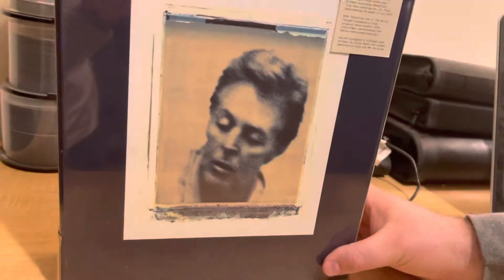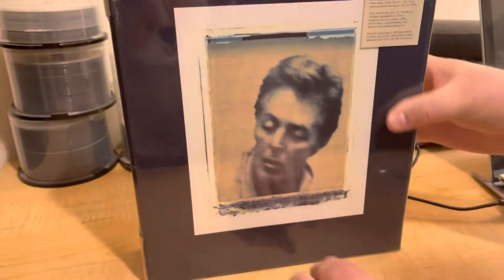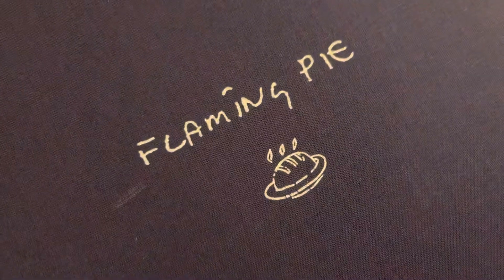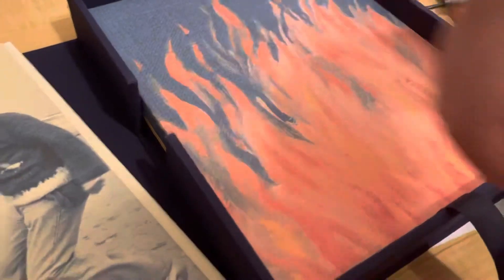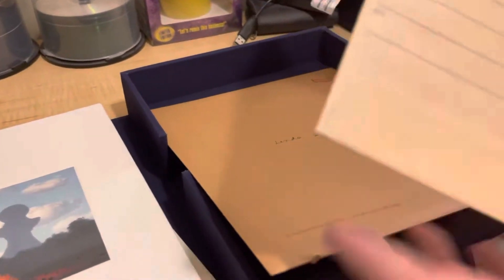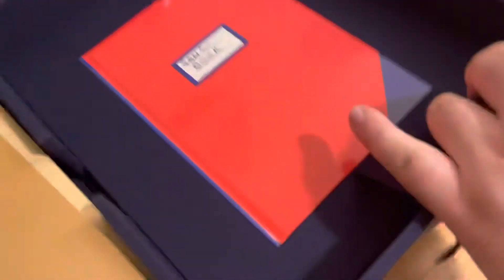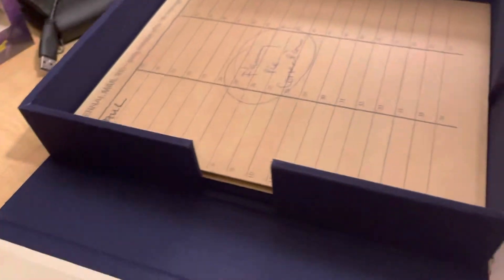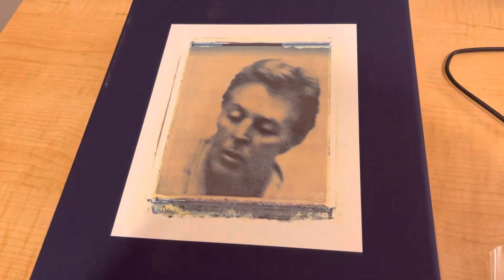Paul McCartney - Flaming Pie (super-de-luxe edition) 5 cd 2 dvd unboxing